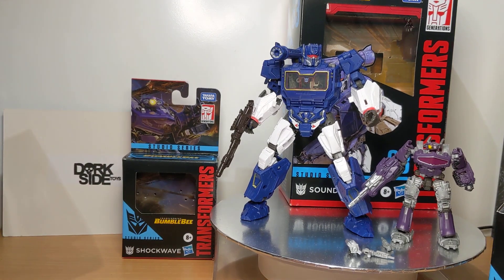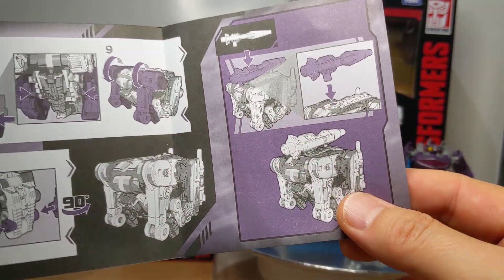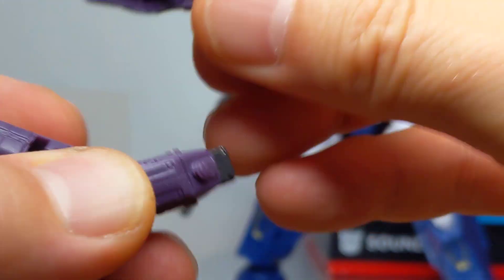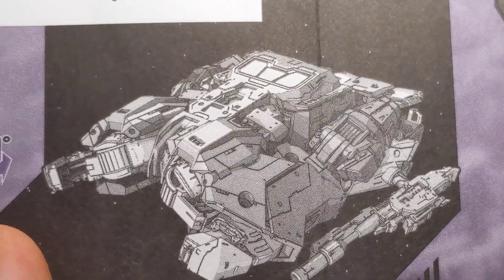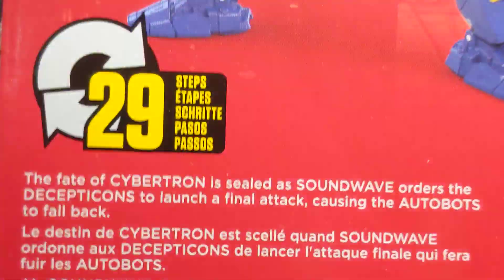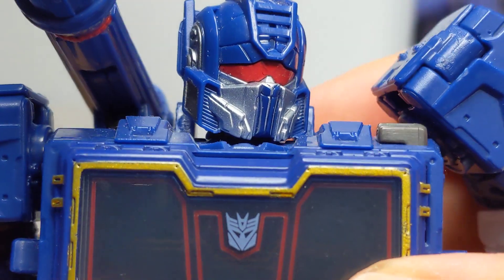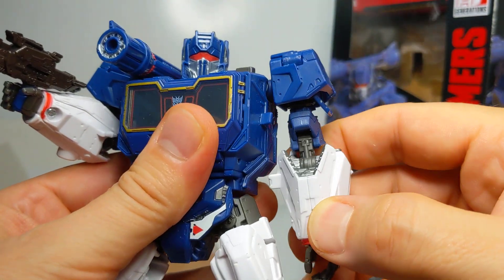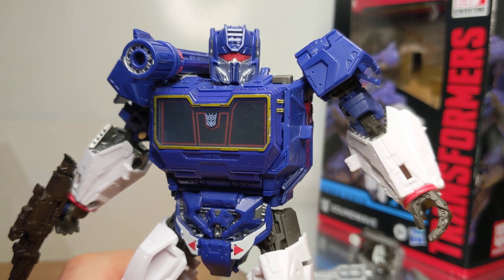FLYGUYtoys Hasbro Takara Tomy Bumblebee Movie Soundwave, Ravage & Shockwave Transformers Reviews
SOLD OUT?